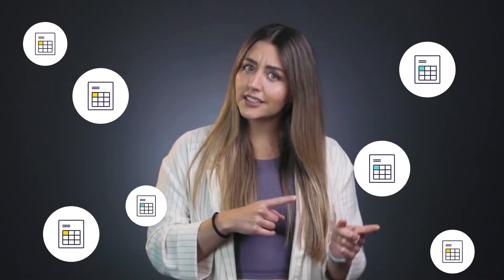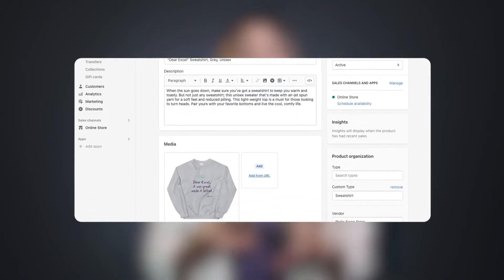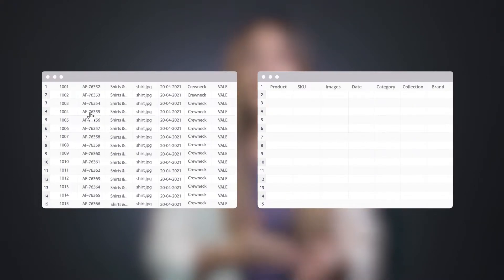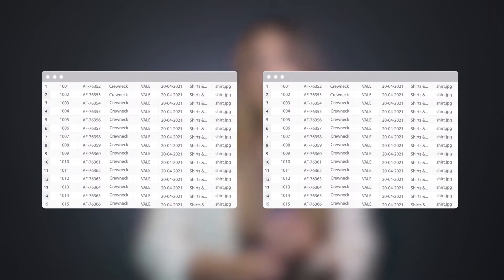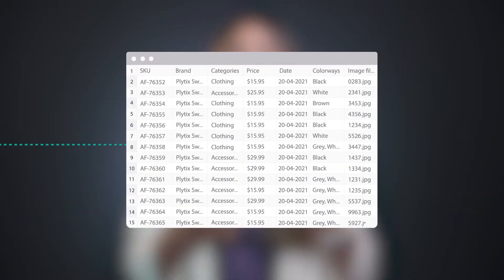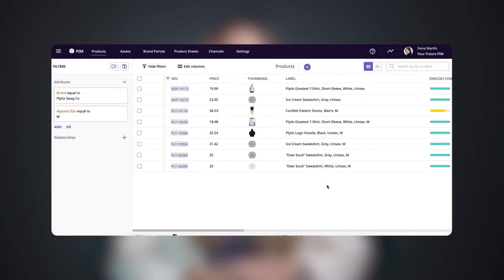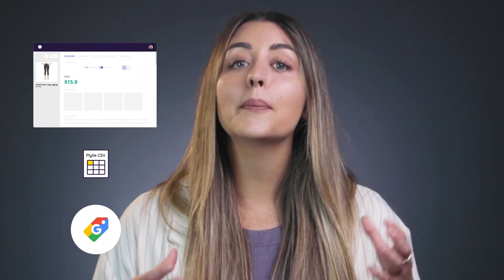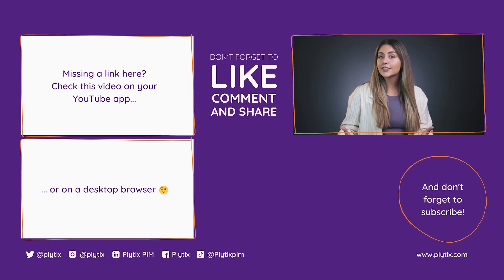Plytix Channels Demo | How To Save Hours of Manual Data Entry With Automated Feeds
If you sell products, then you know how much time is spent on manual data entry. But what if you could cut down on over half of that repetitive manual work?

With Plytix, all your product information is stored in one place, and with Plytix Channels you can create feeds for all your needs and automate processes like:

👉🏼 Getting product datasheets ready for clients
👉🏼 Formatting spreadsheets to upload to an ecommerce sales channel or marketplace
👉🏼 Resizing images to match requirements

This way you won't need to maintain multiple spreadsheets and folders with product information.

00:00 How many spreadsheets do you manage regularly?
00:20 Create automated product data feeds with Plytix
00:46 Spreadsheet and webshop data management problems
02:29 Benefits of using Plytix PIM for your data
04:02 How do channels work in Plytix PIM?